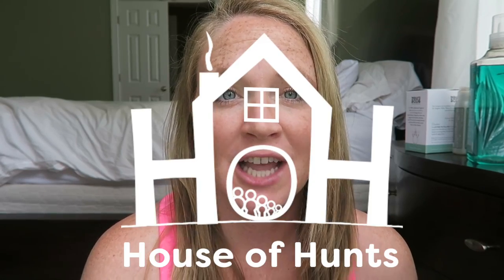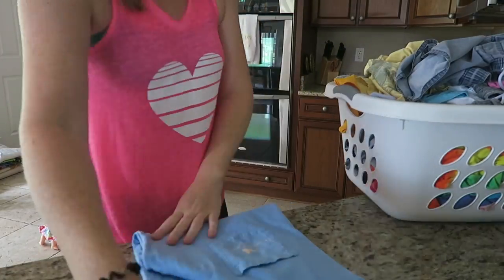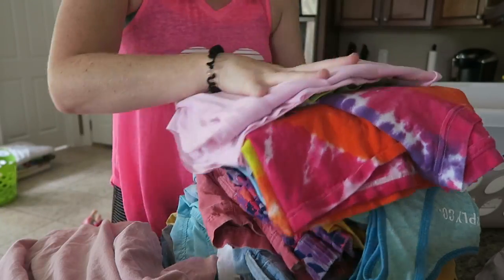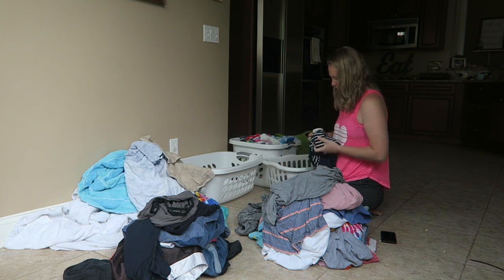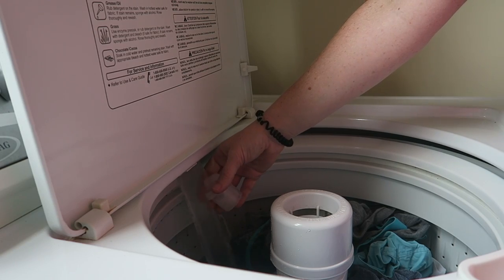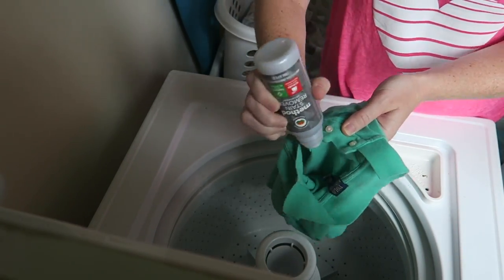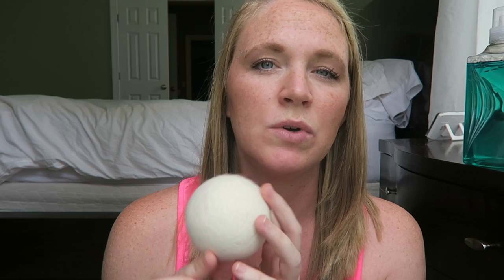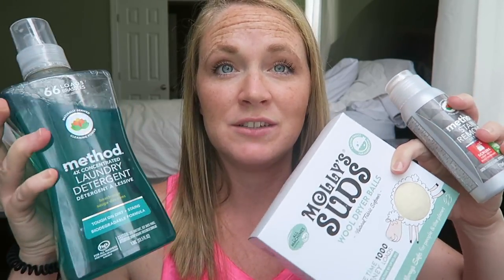MY LAUNDRY ROUTINE | FAVORITE LAUNDRY PRODUCTS | FAMILY OF 5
many of you have asked some interesting questions. So, here I am with my Laundry Routine and some of my favorite laundry products!

Here is the equipment that I use in making my videos:
Cannon G7X
MacBook Pro
SunPak Tripod

These are some products that I get asked about a lot:
My Dyson Vacuum
Sonya Movie Projector
Contigo Kids Cups
Kids Lovies (jelly cat soother)